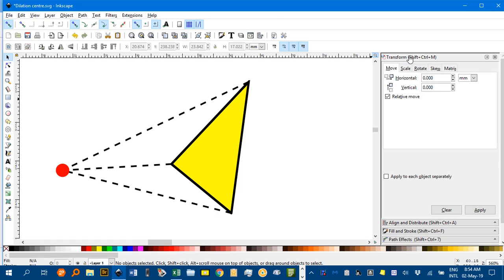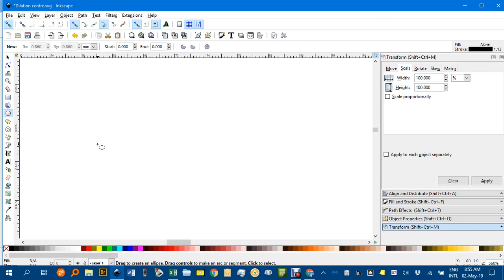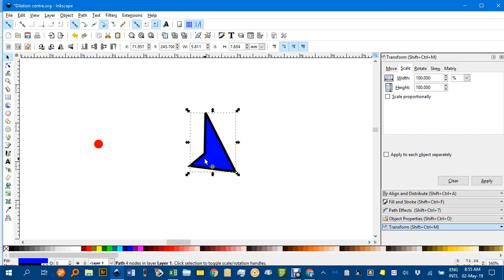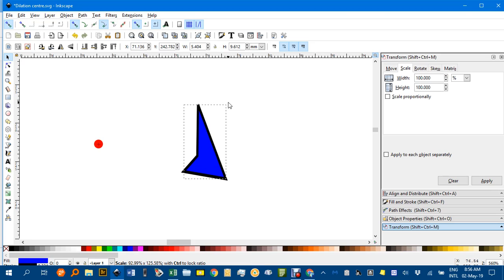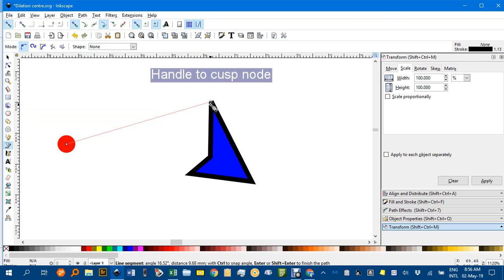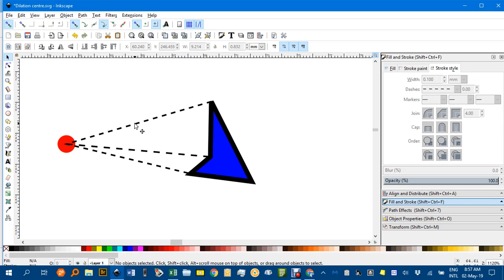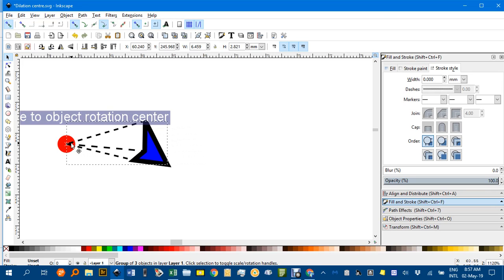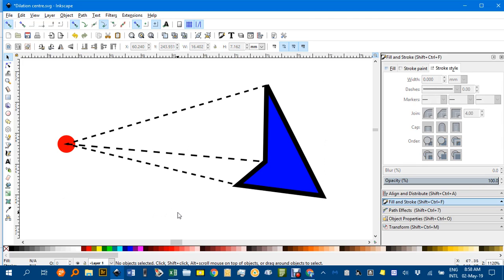Dilation demo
Demonstrating dilation about a point using Inkscape.